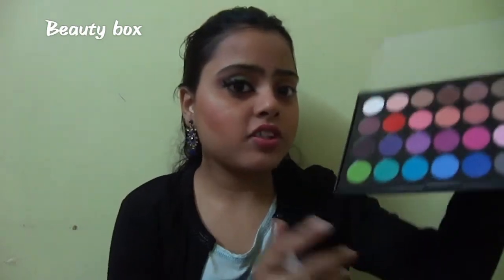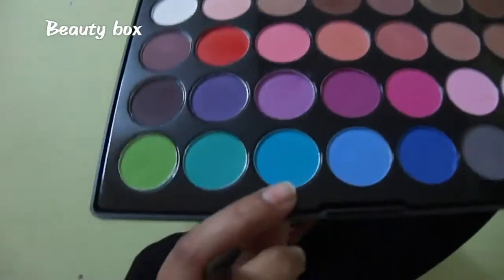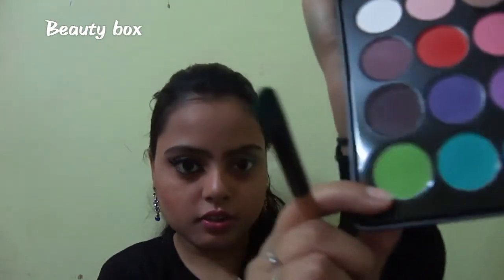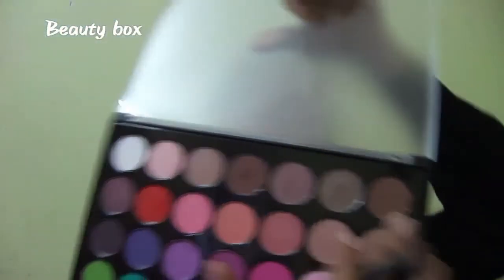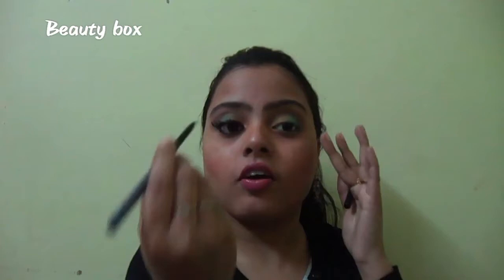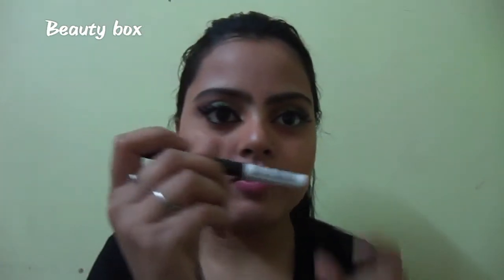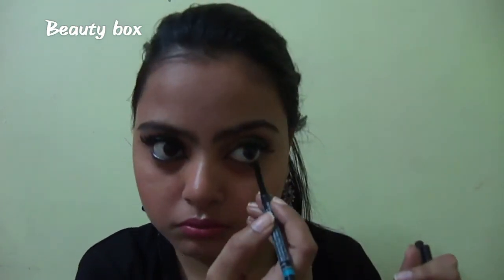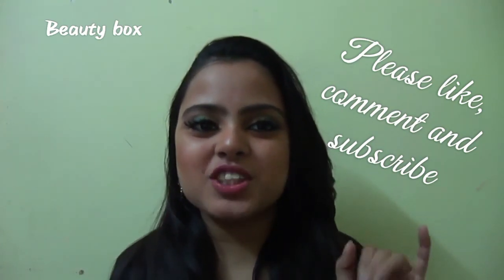Peacock inspired Makeup tutorial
Peacock blue eyes makeup tutorial
Party makeup for Indian skin | Blue Green Smokey Eyes tutorial
Dramatic blue green smokey eyes look
The perfect smokey eyes for Indian skin tone/ tan skin / brown eyes
my 2nd channel Beauty style

About me :-
     My name is poem meher and I'm a Beauty Vlogger from Delhi, India. I love playing with makeup and you'll find tons of makeup tutorials, tips and tricks,nail art,DIY,creativity,review, home remedies on my channel!